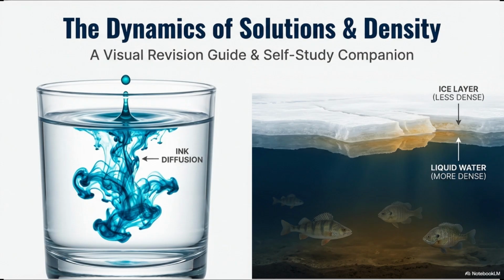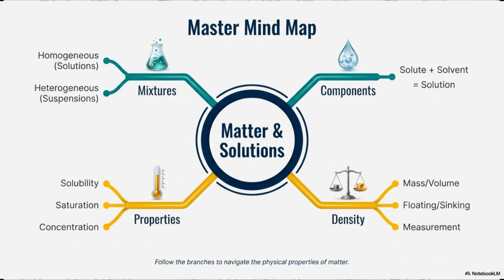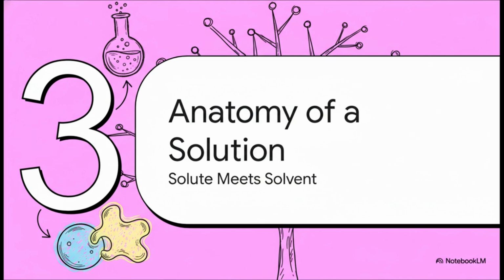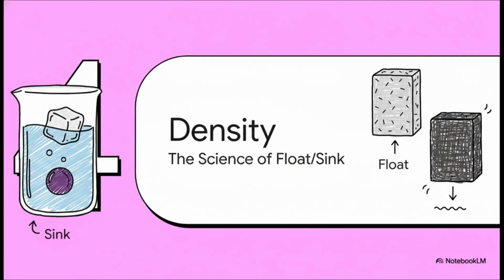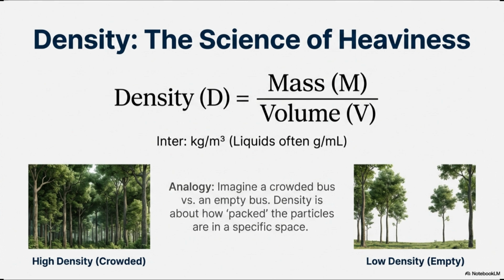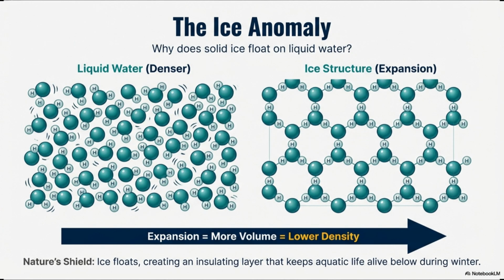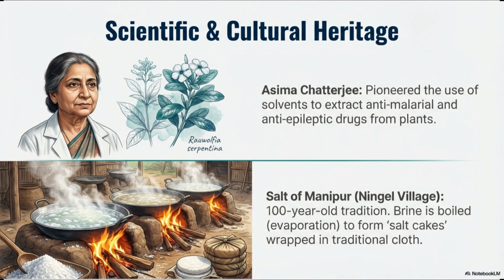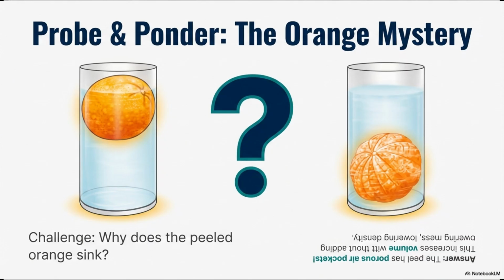Grade 8 Science | The Amazing World of Solutes, Solvents & Solutions | Revision | CBSE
In this video, we explore “The Amazing World of Solutes, Solvents, and Solutions” in a simple and easy-to-understand way. This lesson is designed as per the pattern followed by Central Board of Secondary Education schools and is perfect for revision before exams.